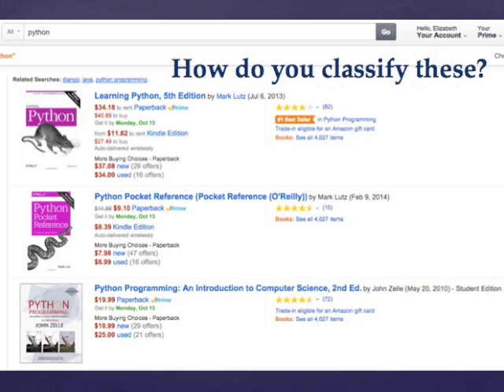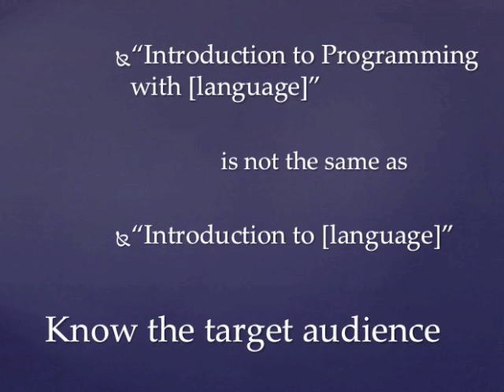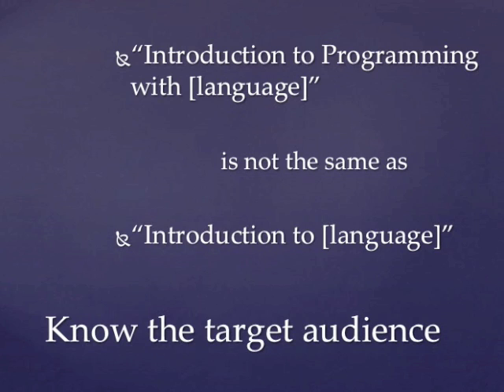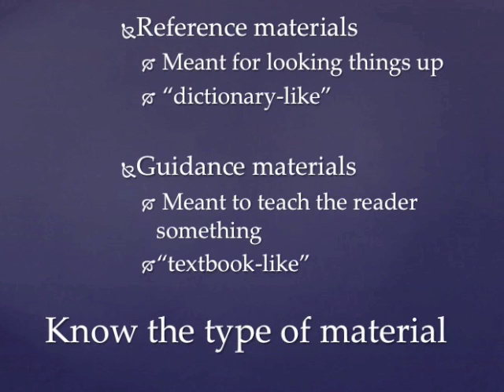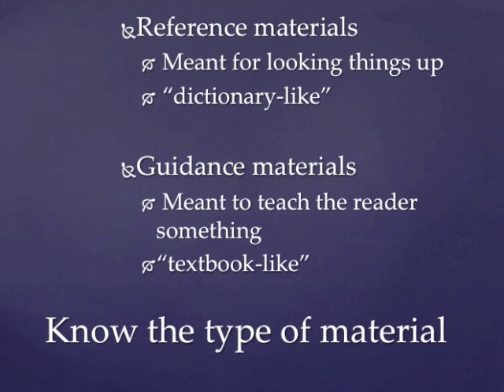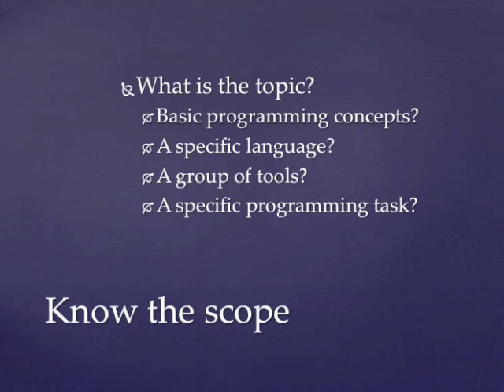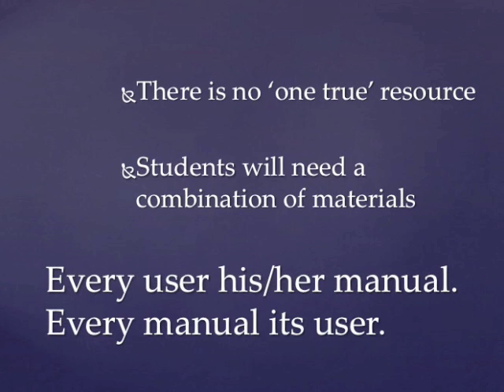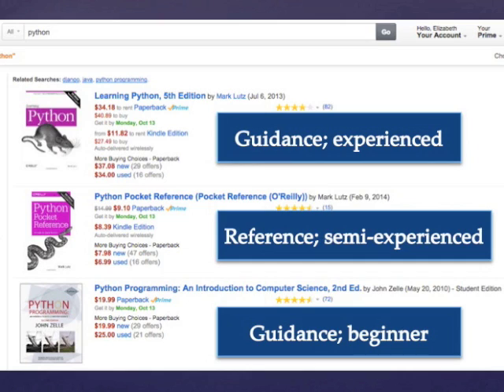How to Assess Programming References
Video from a lightning talk presented at the Fall 2014 GSLIS LEEP weekend.

This talk covers how to assess programming references.  Slides are available at FigShare